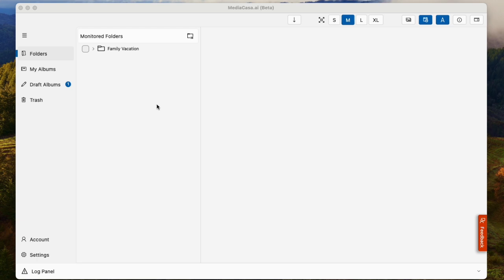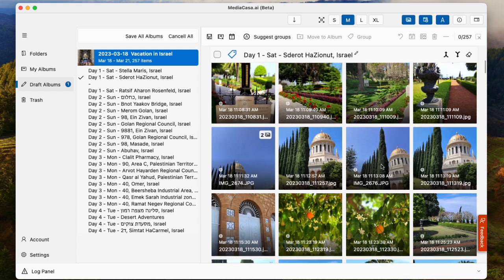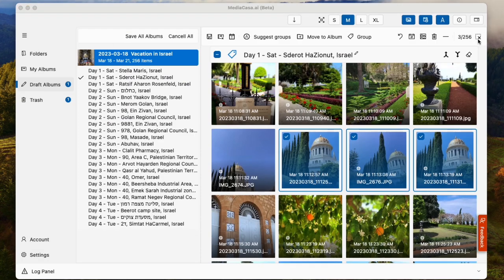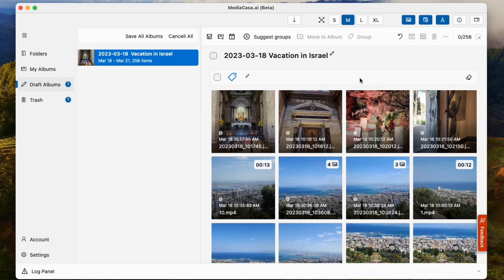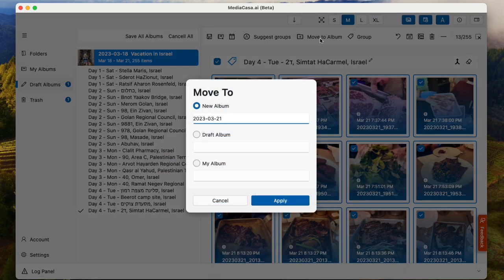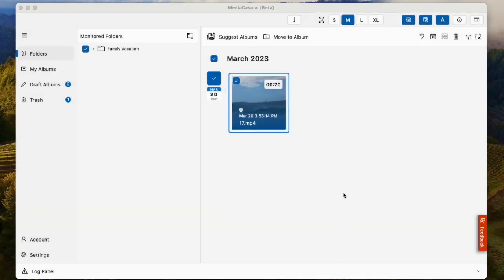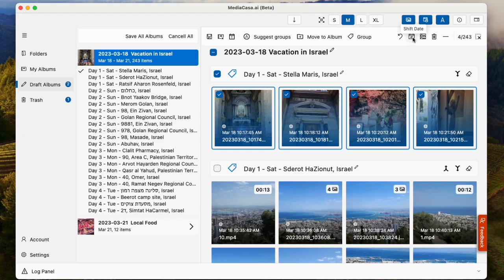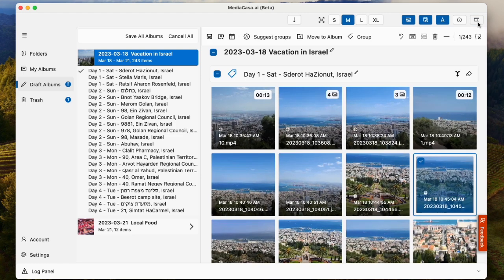Video 3: Editing Albums in MediaCasa - September 2024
diting albums can be a time-consuming task, but MediaCasa makes it easier and faster! In this video, I’ll walk you through editing features like removing duplicates, comparing similar photos, managing groups, and even moving items between albums—all in just a few clicks.

Key Points Covered:

1 Removing duplicate and similar photos.
2 Editing group names and merging groups.
3 Moving items between groups and albums.
4 Shifting dates to fix incorrect metadata.